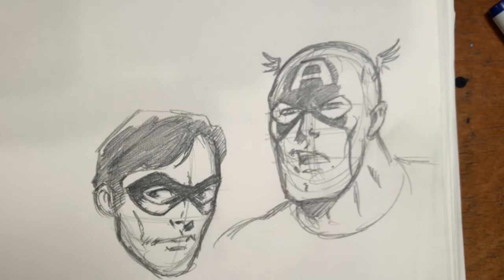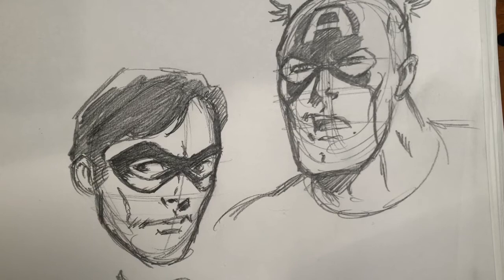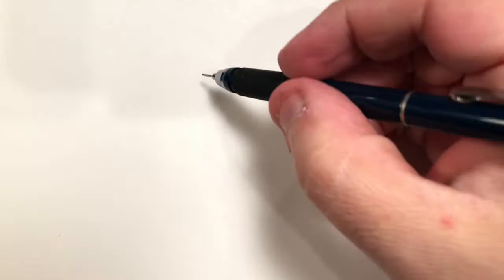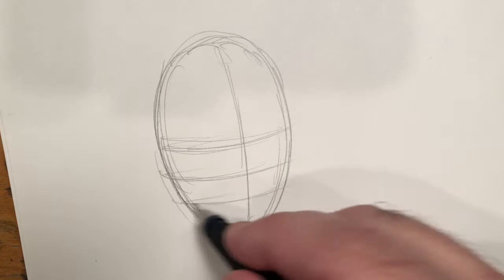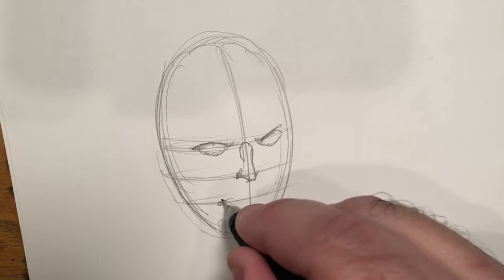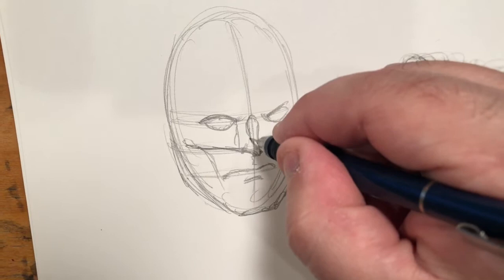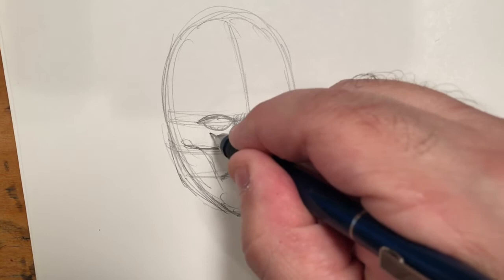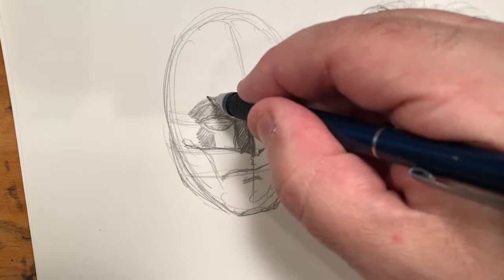"Masks 2: The Revenge!" How To Draw MORE Masks By Fernando Ruiz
In this video, professional comic book artist and Kubert School instructor Fernando Ruiz continues his look at drawing various styles of masks. Check out as we unmask Batman, Green Lantern, and Wolverine!

If you want to catch Part 1, watch here...